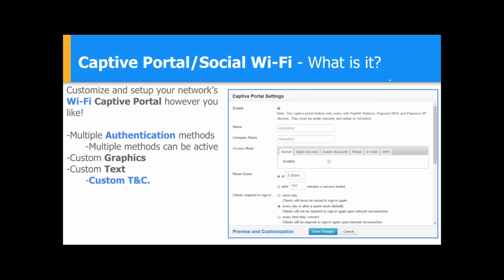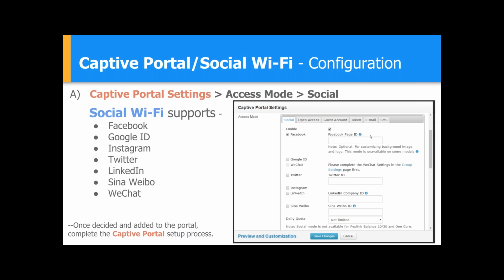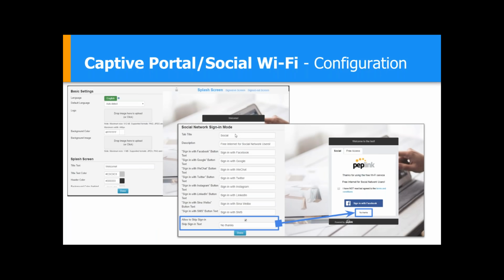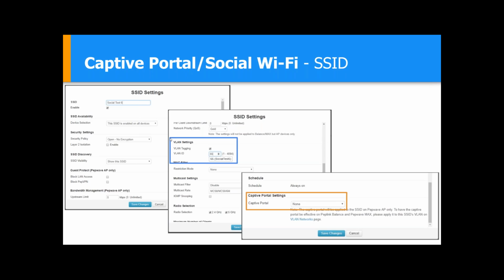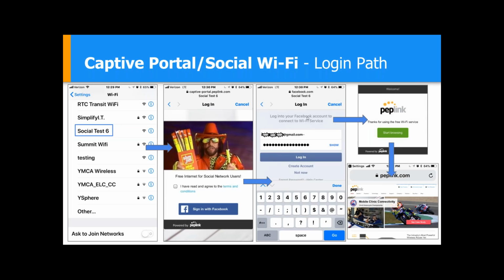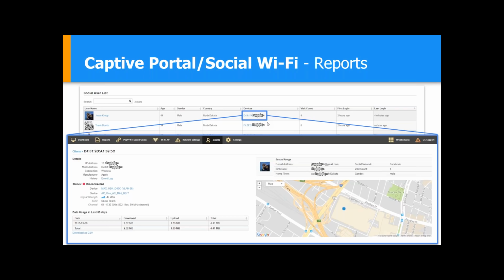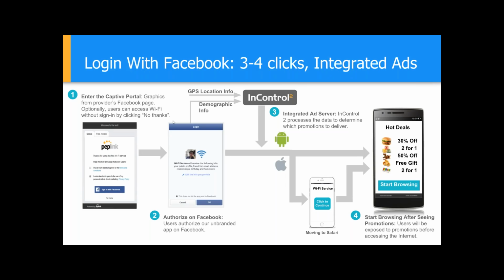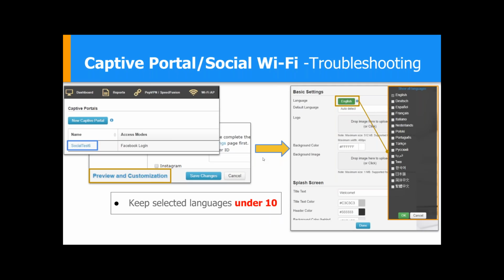2018 03 28 Microcom Technologies Webinar Featuring Peplink